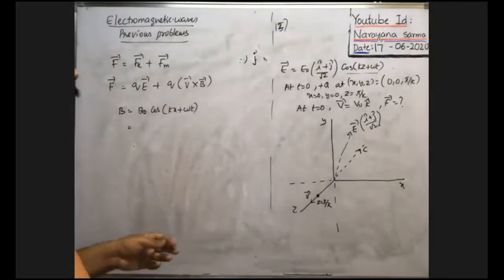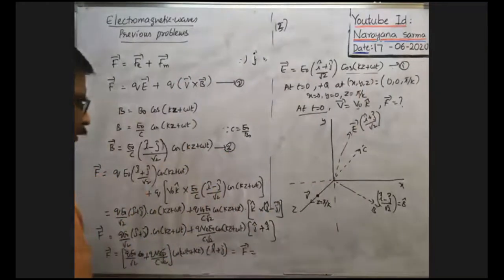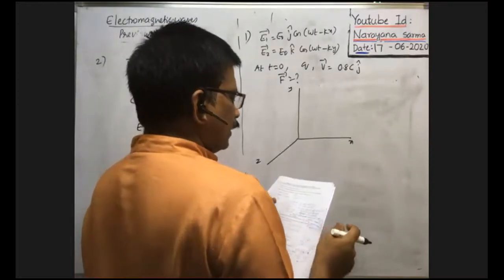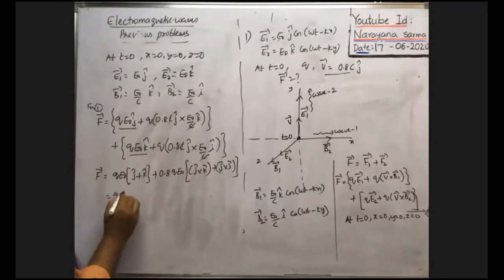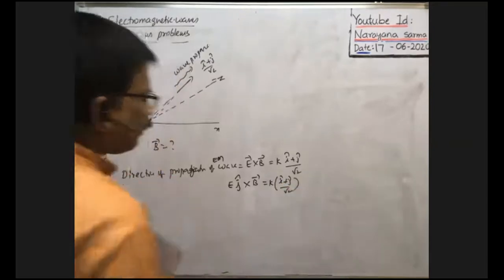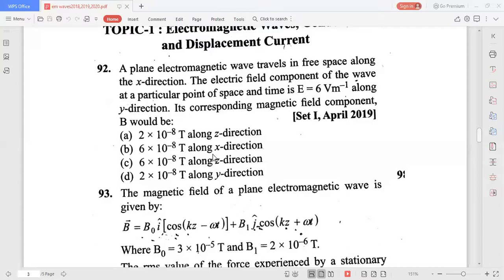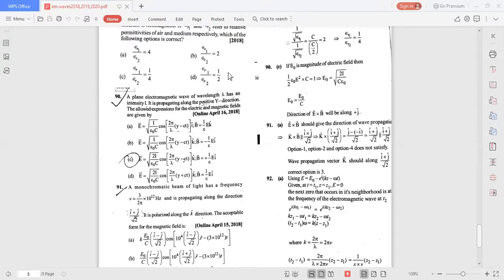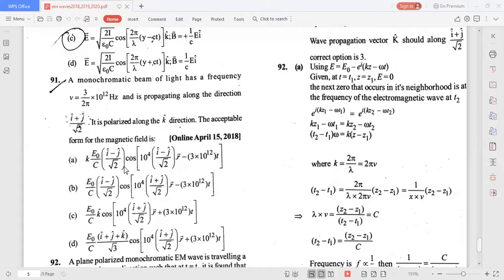Electromagnetic waves | jee mains problems(2018,2019 and 2020) solutions